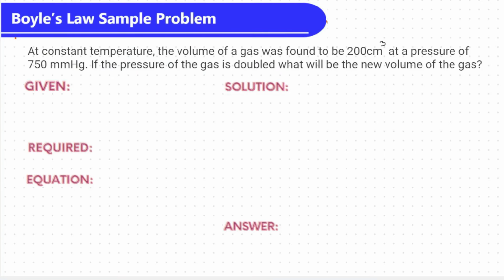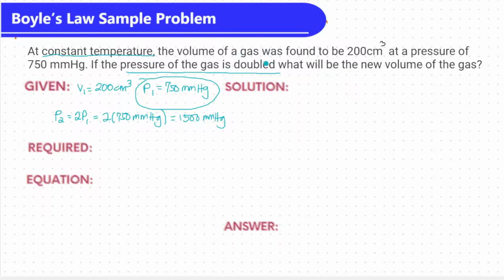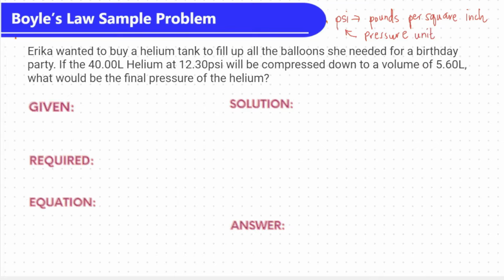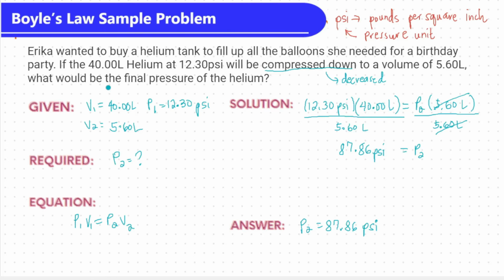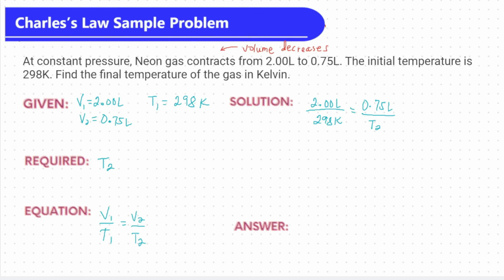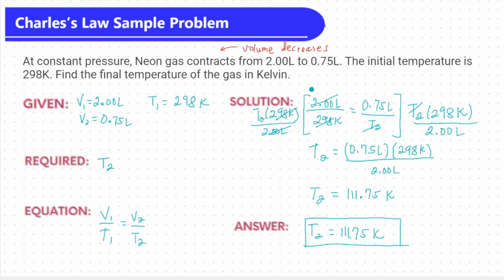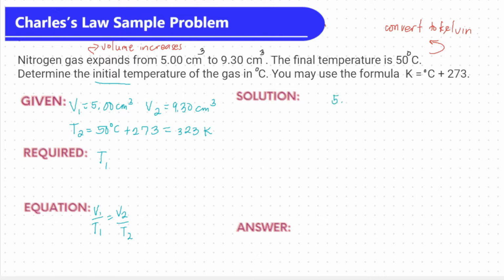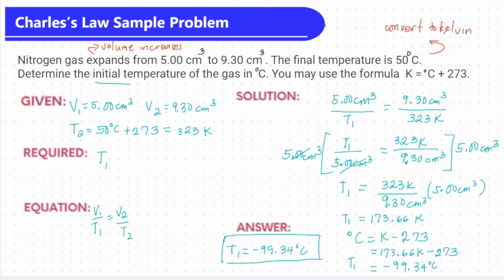Boyle's Law and Charles's Law | MORE PROBLEMS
This is a supplementary video for Quarter 4 Module 1 of Grade 10 Science on Boyle's Law and Charles's Law. Here I solved four problems (two for each law).